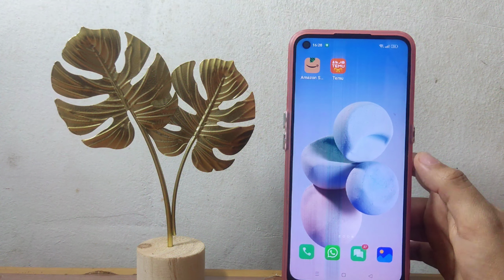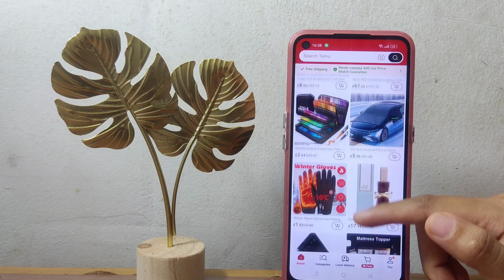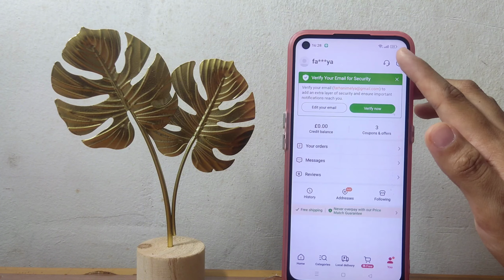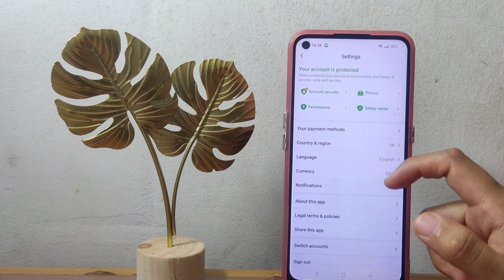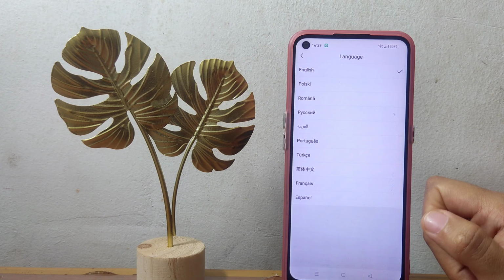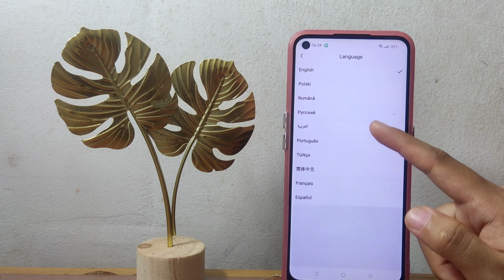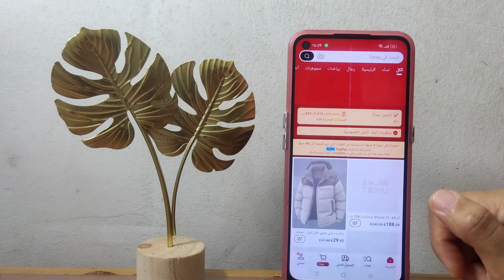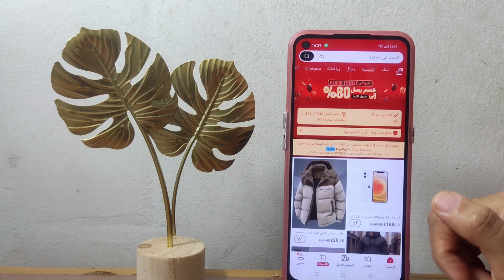How To Change Language In Temu Apps On Android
Another videos:

How To Change Country In Temu Apps On Android;

This video is relevant:
how to change language in temu apps
change language in temu apps on android
how to edit language in temu apps on android
edit language in temu apps on android
tutorial edit language in temu apps on android
how to change language in temu on android
edit language in temu on android